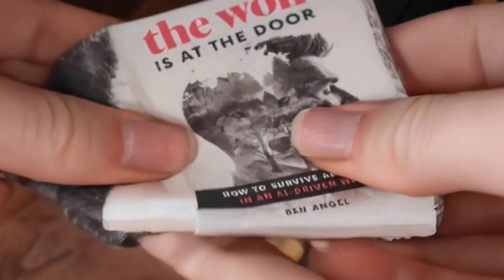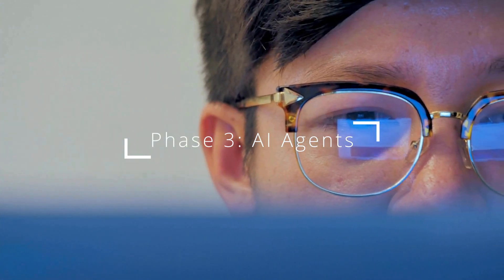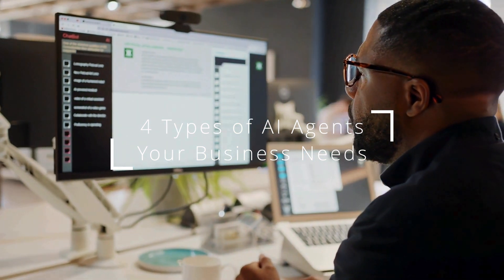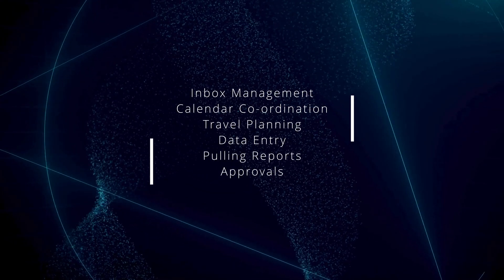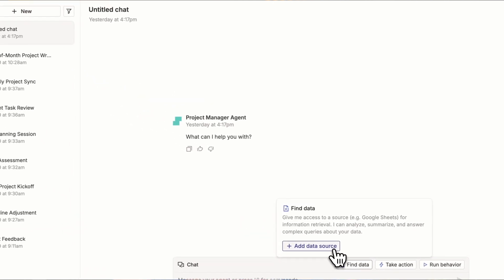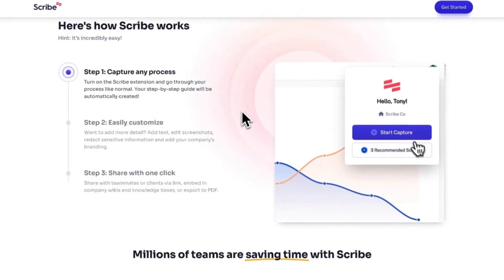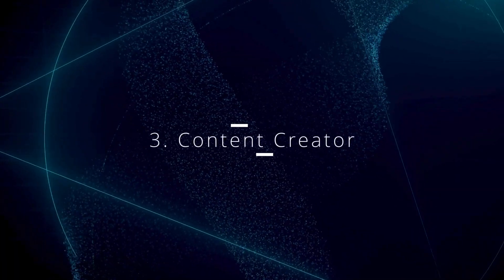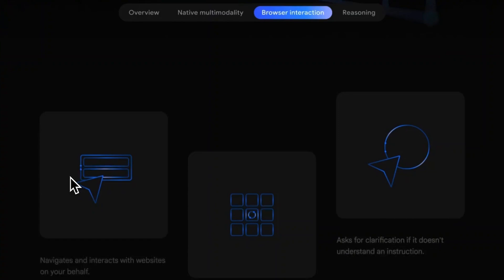The AI ‘Black Book’ for Entrepreneurs: 4 Tools That Automate 90% of Your Business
If you're only using AI just to write content, you're getting crushed. The real winners are automating sales, operations, and marketing 24/7—without hiring a single employee with Phase 3 AI.

This isn’t about saving a few hours—it’s about building a revenue engine that runs itself. Inside this video, I’m revealing four high-leverage AI Agents from the “Black Book” that are quietly transforming how smart entrepreneurs operate, automate, and dominate—faster and leaner than ever before.

What You’ll Learn:

Revenue-Generating AI Agent: Discover the AI sales agent that replaces your outbound team—qualifying leads, booking calls, and handling follow-ups automatically. (Used by startups to replace entire sales departments.)

Executive Assistant Agent: Eliminate calendar chaos, inbox overwhelm, and manual scheduling with an AI assistant that handles it all—saving hours of admin work every week and keeping your business on track.

Workflow & SOP Agent: Learn how to document and delegate complex workflows in minutes using a screen-recording AI tool that turns your process into step-by-step guides for your team or VA—no more micromanaging.

Pulse Agent for Marketing: See how one free AI tool can analyze your sales data, audit your content, and predict campaign performance before you launch—plus how I used it to triple my sales in under 14 days.

Whether you're a solopreneur or scaling a lean team, these AI Agents can replace repetitive work, increase your output, and give you a serious competitive advantage—all while keeping your overhead low. I’ll show you how each tool works and how to implement them fast—even if you're not a tech expert.